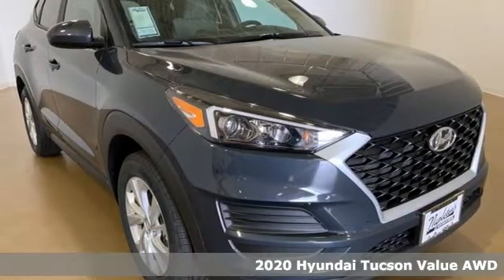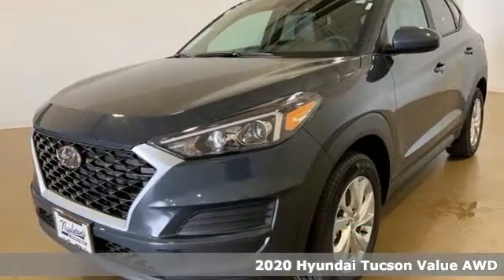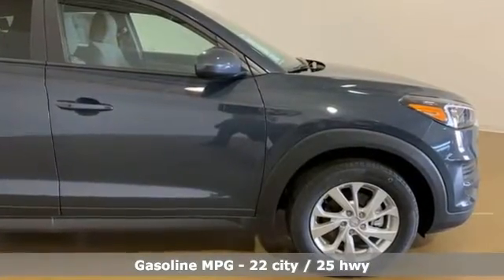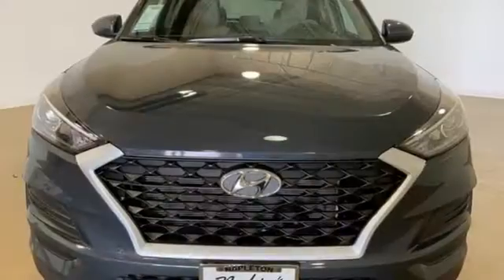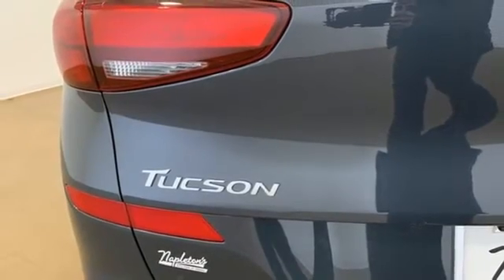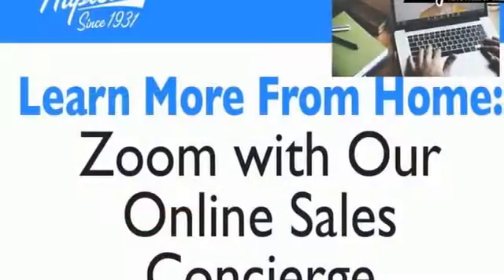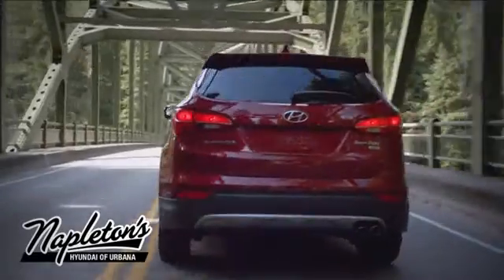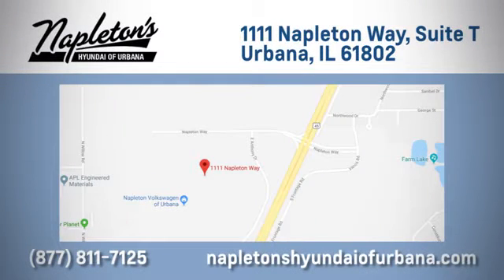New 2020 Hyundai Tucson Urbana, IL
Year: 2020
Make: Hyundai
Model: Tucson
Trim: Value
Engine: I4
Transmission: 6-Speed Automatic with Shiftronic
Color: Blue
Interior: Beige
Stock #: H207940
VIN: KM8J3CA48LU207940

Address:
1101 Napleton Way